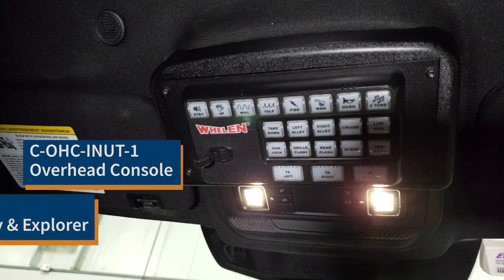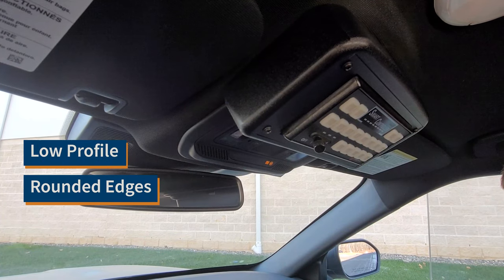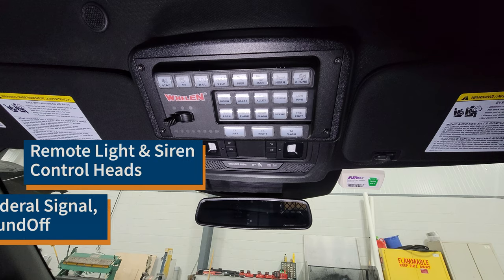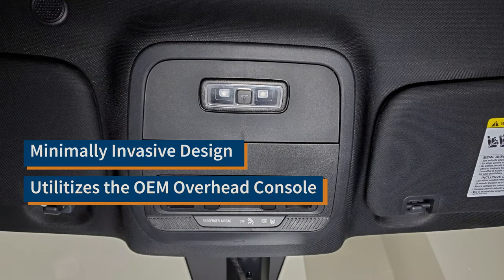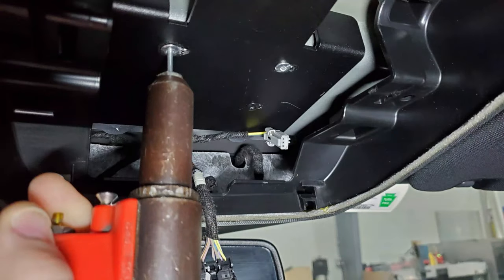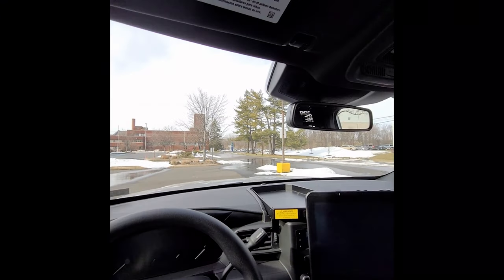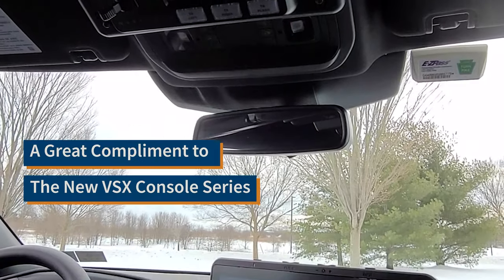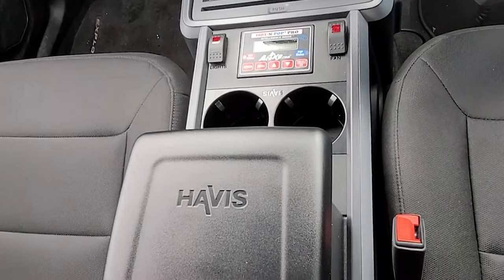2020-2021 Ford Interceptor Utility & Explorer: Comprehensive Overhead Console Overview | Havis Inc.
Unlock Maximum Efficiency with Havis's Latest Overhead Console! Discover the C-OHC-INUT-1, the Ultimate Solution for Light & Siren Control Mounting. Optimize Space and Safety with Its Sleek, Low-Profile Design.

Ideal for Secure and Accessible Placement, Ensuring Equipment Safety and Accessibility.